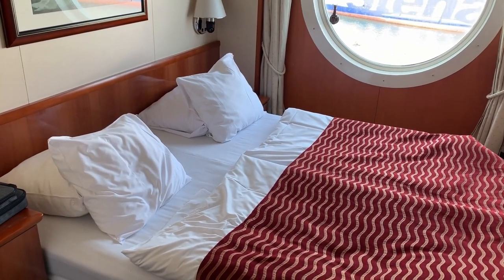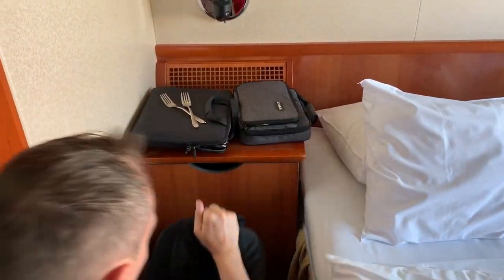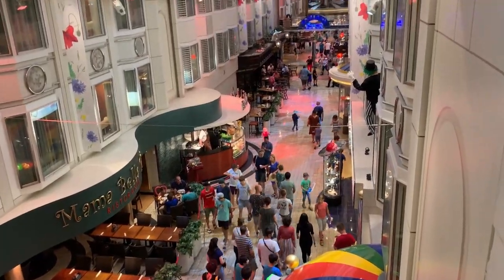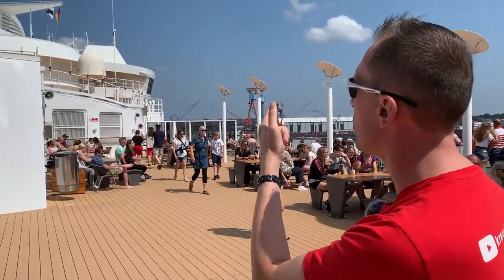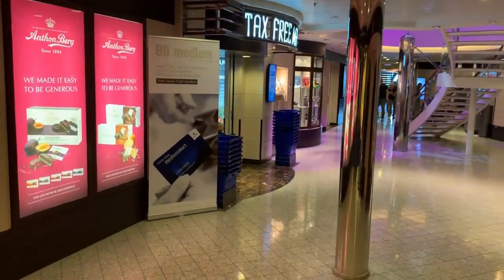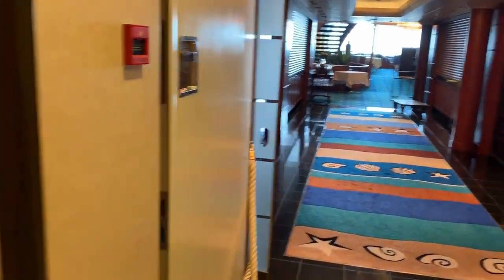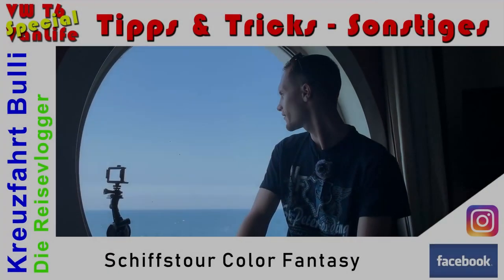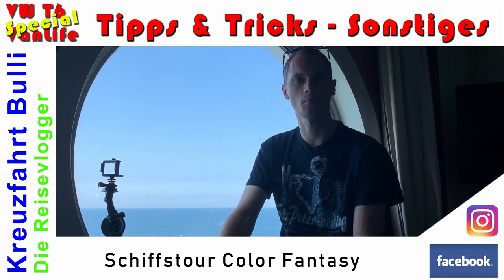Rundgang über die Color Fantasy von Colorline [Kiel-Oslo]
Im heutigen Video machen wir einen Rundgang über eine Fähre der besonderen Art und zwar der Color Fantasy von Colorline auf der Strecke Kiel - Oslo.